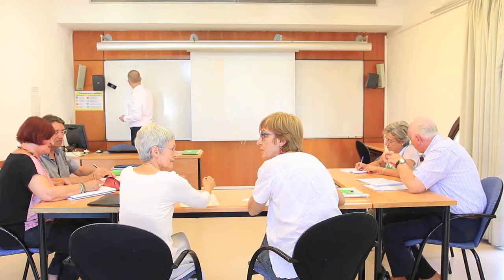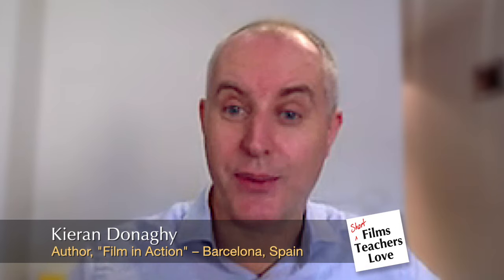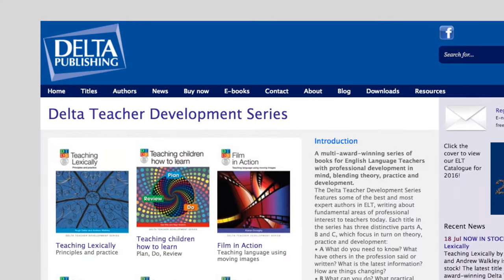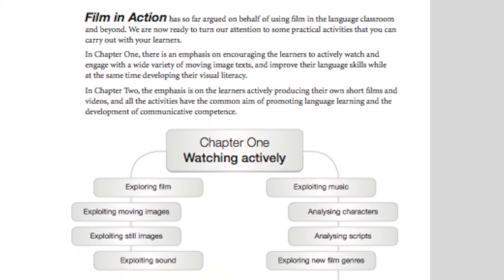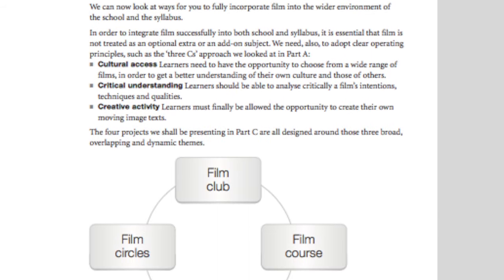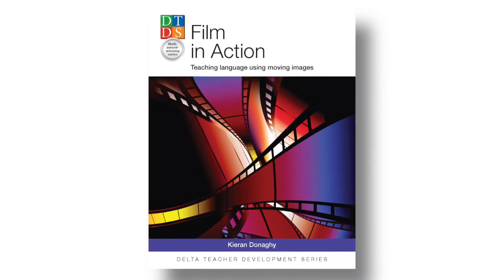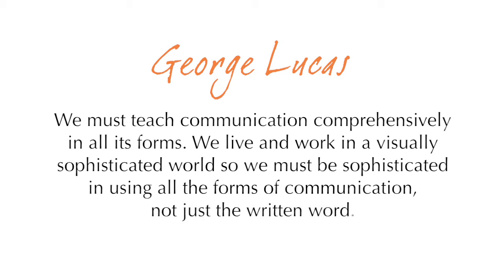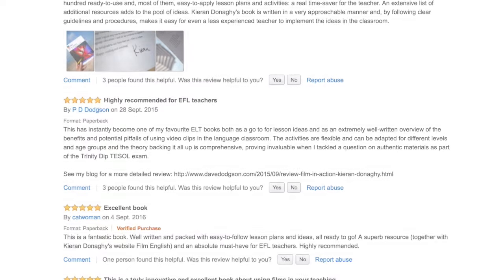Kieran Donaghy discusses book: "Film in Action"